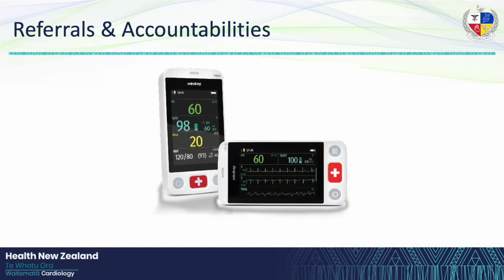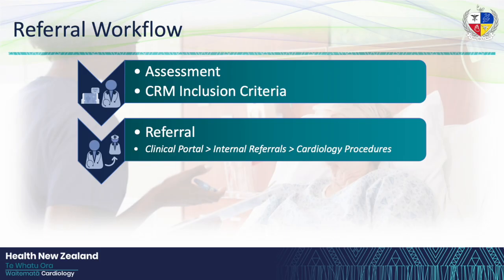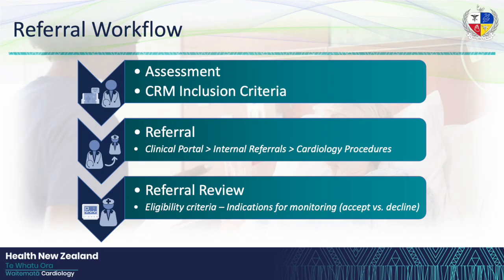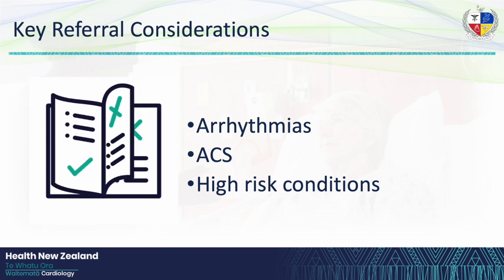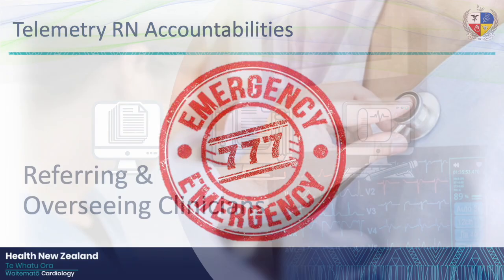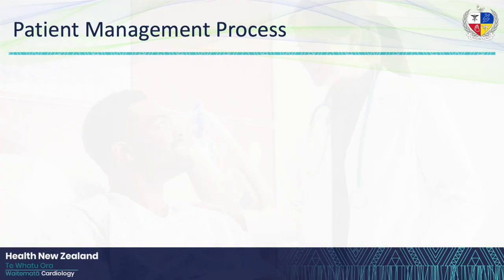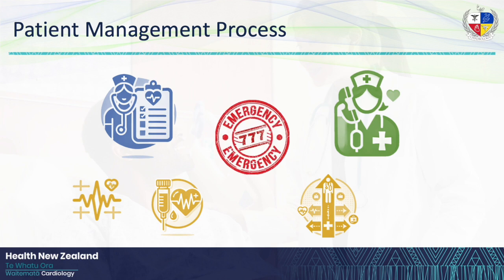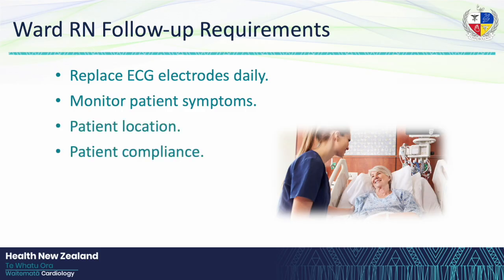Cardiac Rhythm Monitoring Referrals & Accountabilities Explained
This video provides an in-depth overview of the CRM Telemetry Management Policy, outlining the roles and responsibilities of clinical staff involved in the referral, monitoring, and management of patients requiring continuous cardiac monitoring.
What You’ll Learn:
 ✔️ The CRM Referral Process: Step-by-step guide to initiating, managing, and completing referrals.
 ✔️ Roles & Responsibilities: Telemetry RNs, Ward Nurses, Referring Clinicians, and Cardiologists.
 ✔️ Patient Management Protocols: Monitoring criteria, transport guidelines, and patient care best practices.

This training is essential for healthcare professionals, including nurses, clinicians, and cardiologists, as it ensures clear communication, accurate monitoring, and safe patient transfers.
Watch now and stay updated on the best practices for managing cardiac rhythm monitoring effectively!